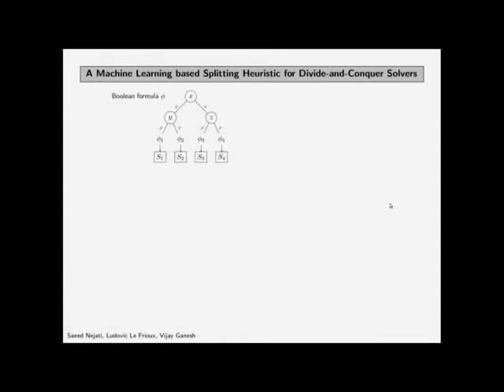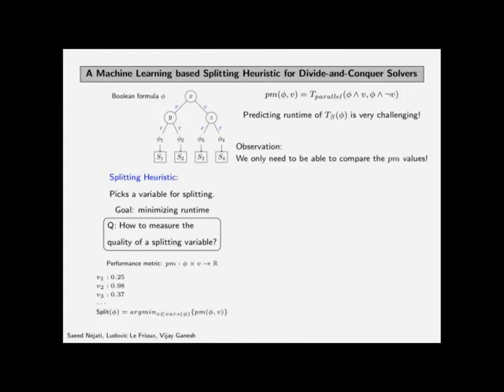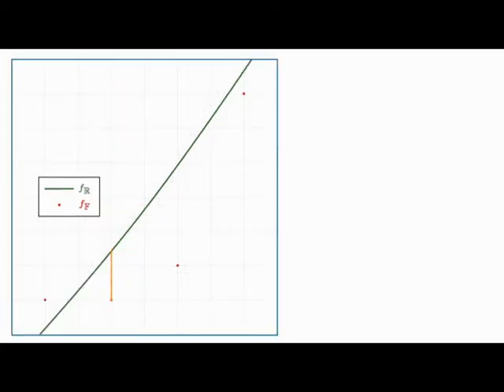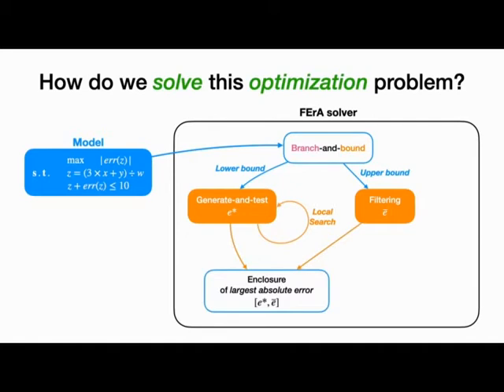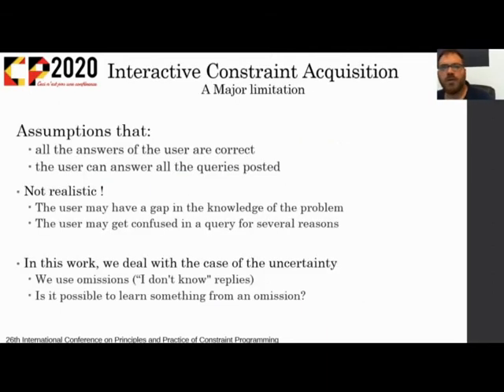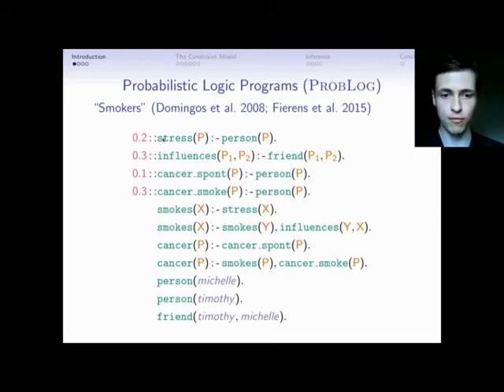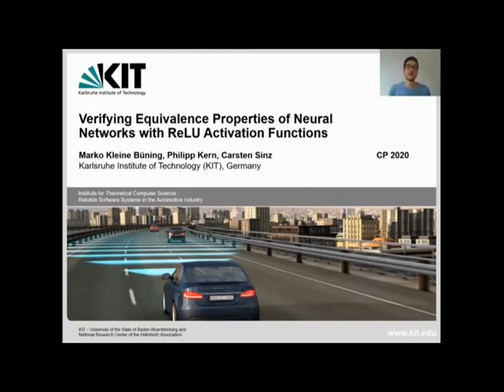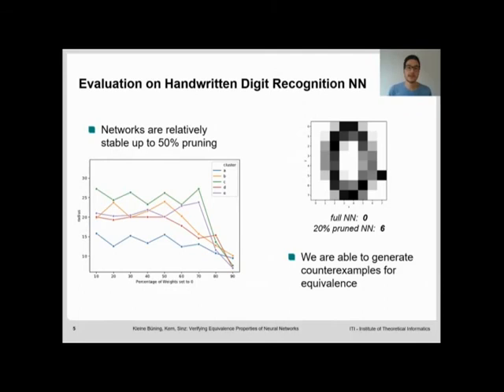CP2020 Session J (Teaser)